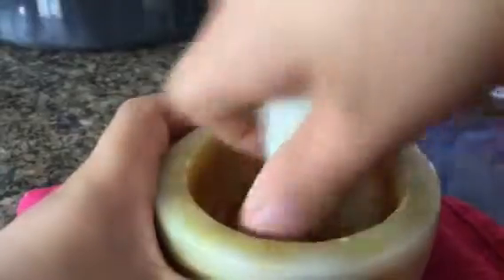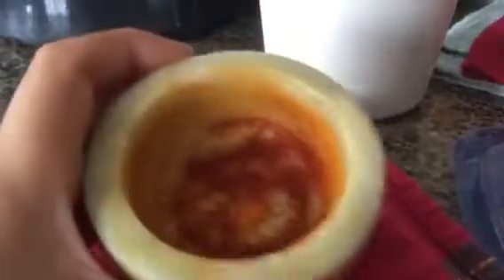How to grind saffron